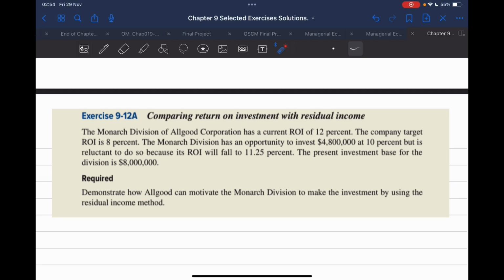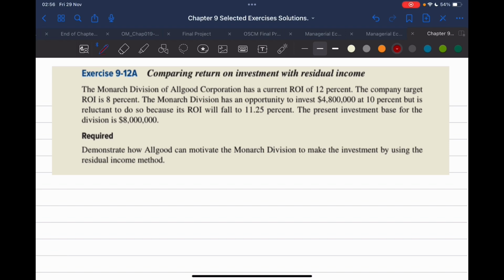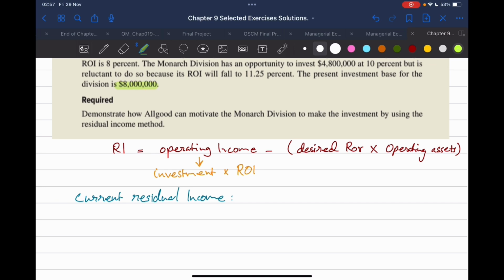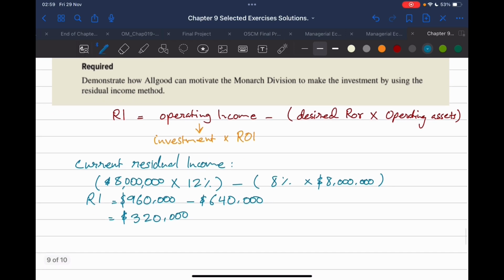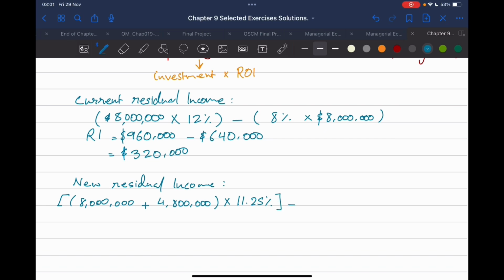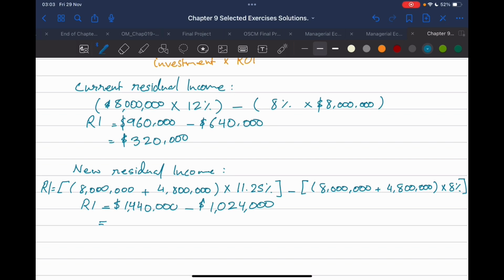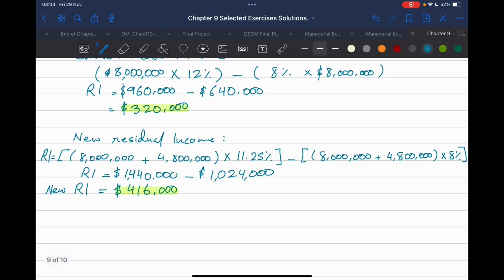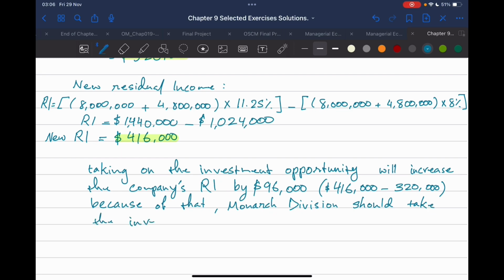ACCT 428 Managerial Accounting | Exercise 9-12A Solution